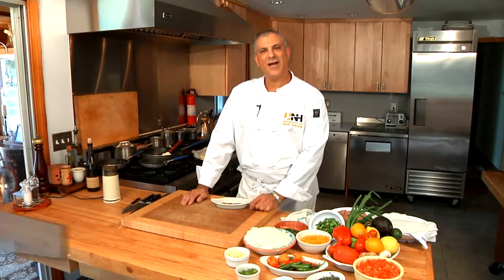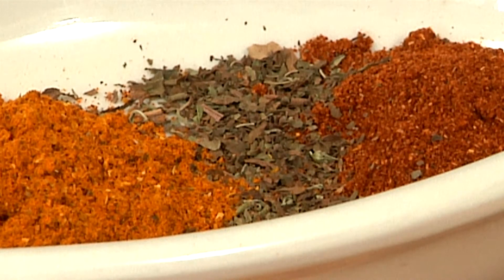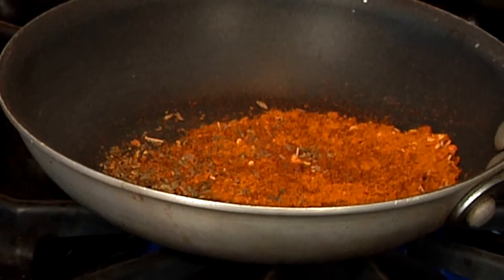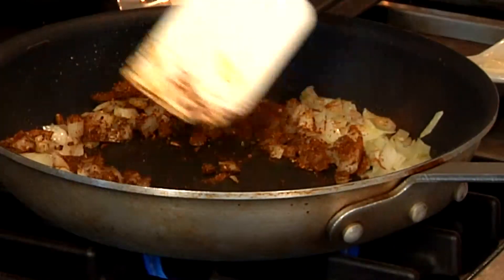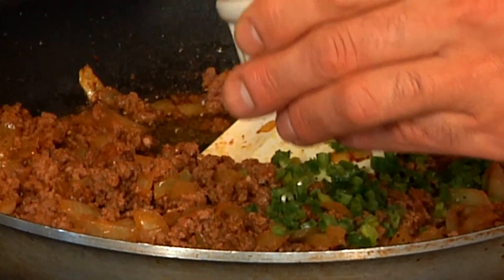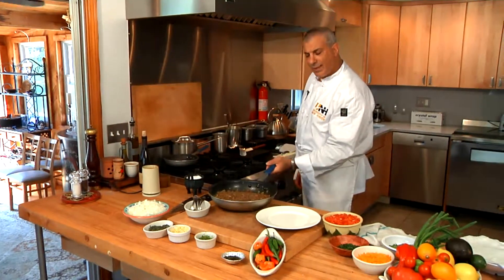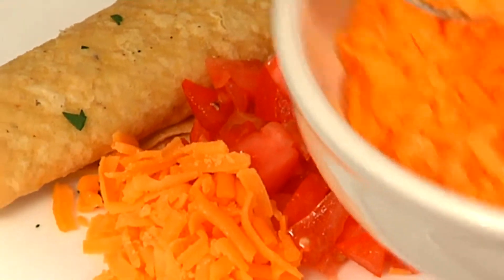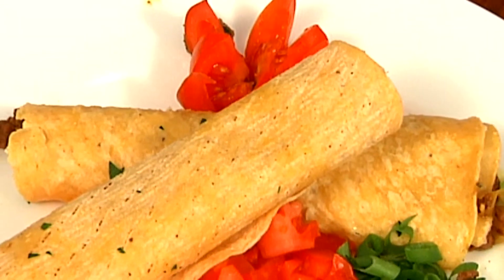Recipe for Taco Meat : Recipe for Taco Meat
Making your own taco meat requires a few key ingredients, like paprika and other very important spices. Get a great recipe for taco meat with help from a hospitality professor in this free video clip.

Series Description: The most important aspects of any good taco meat recipe are the spices involved. Get a delicious recipe for taco meat with help from a hospitality professor in this free video series.